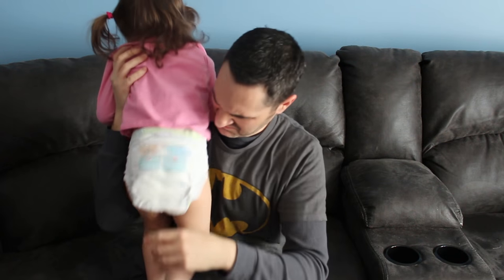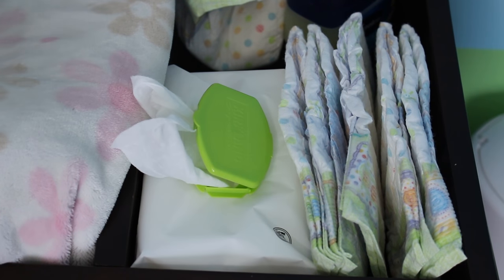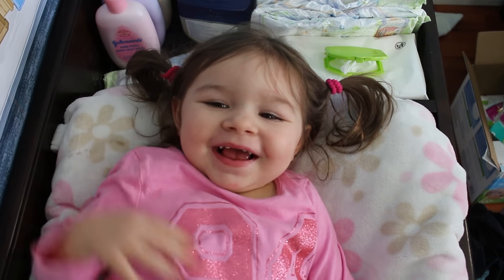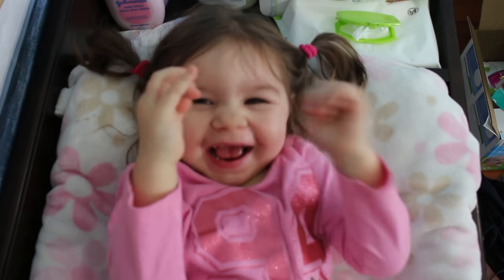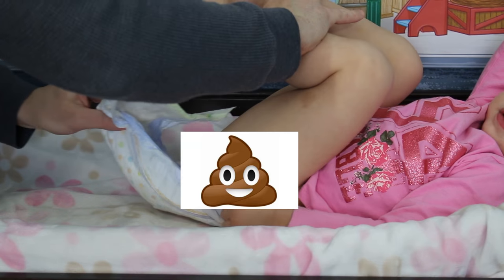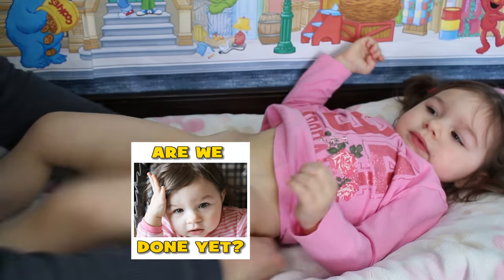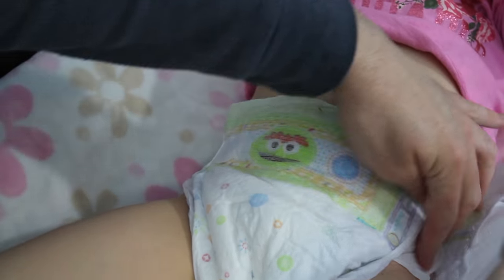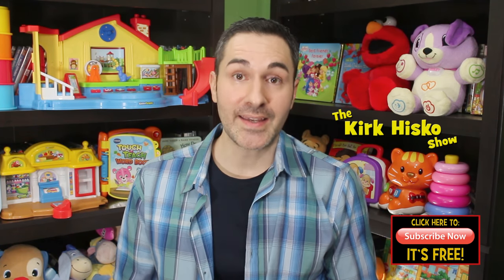HOW TO CHANGE A DIRTY DIAPER TUTORIAL - YOUTUBE VIDEO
This How To Change A Dirty Diaper Tutorial will having you changing dirty diapers like a pro. Watch this daddy & daughter duo show you how to properly change a dirty, poopy diaper. This youtube video tutorial is fun, funny, but also very informative. So if you are in need of some help changing a baby or toddler with a dirty diaper, check out this youtube video. Hope you enjoy!

If you liked this funny baby video you might enjoy these ones too!